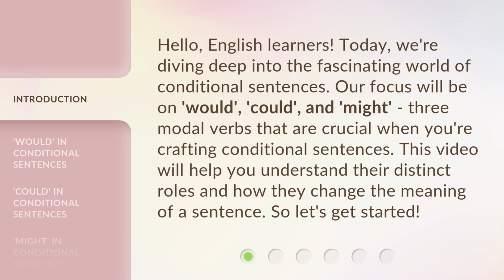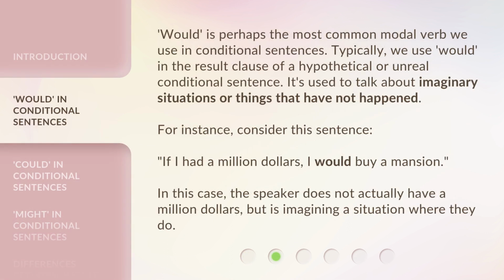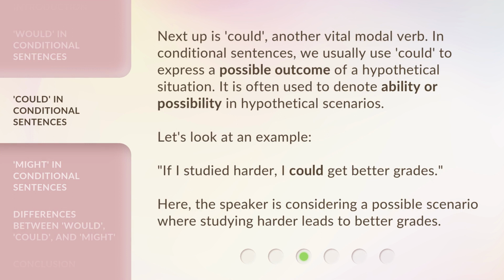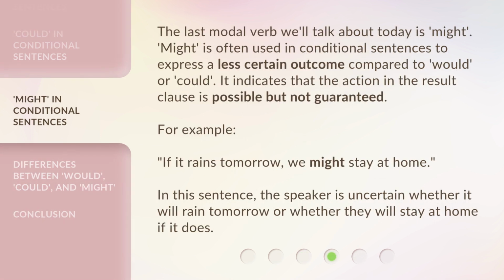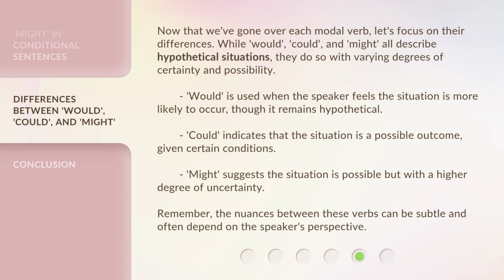Exploring 'Would', 'Could', and 'Might' in Conditional Sentences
Unlocking the Power of 'Would', 'Could', and 'Might' in Conditional Sentences • Discover the secrets of 'would', 'could', and 'might' in conditional sentences. Learn how these modal verbs shape the meaning of a sentence and explore their roles in hypothetical and unreal scenarios. Dive into the fascinating world of conditional sentences and enhance your English language skills!

00:00 • Introduction - Exploring 'Would', 'Could', and 'Might' in Conditional Sentences
00:39 • 'Would' in Conditional Sentences
01:15 • 'Could' in Conditional Sentences
01:48 • 'Might' in Conditional Sentences
02:22 • Differences between 'Would', 'Could', and 'Might'